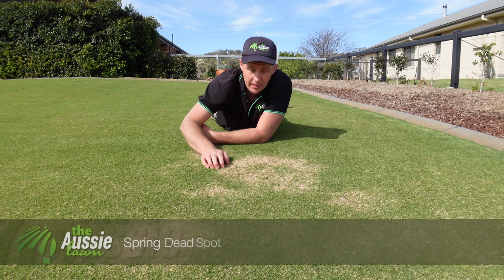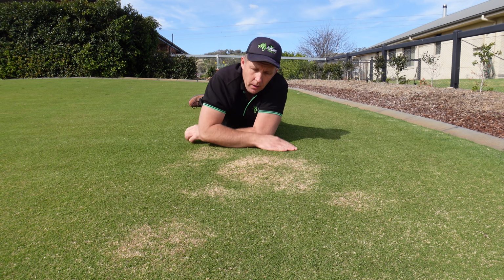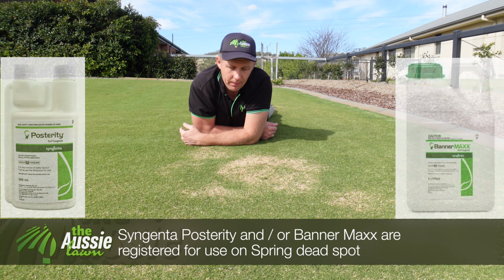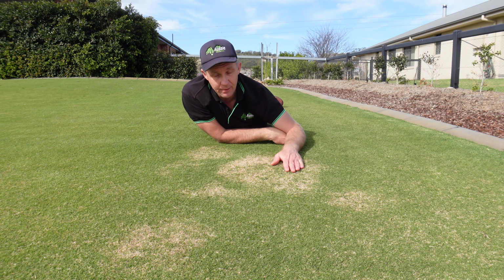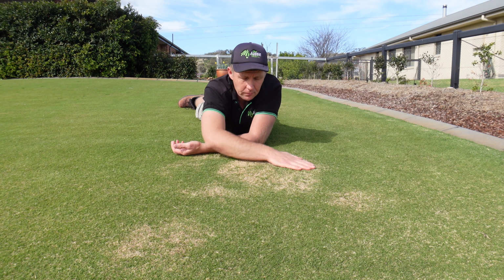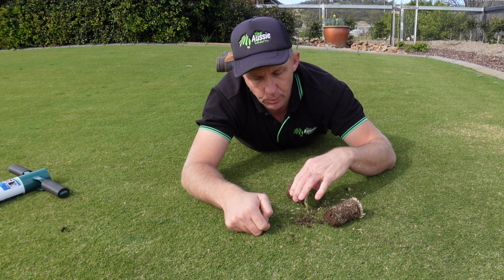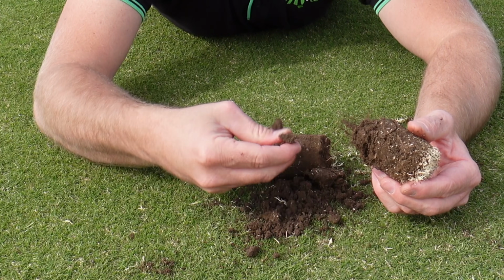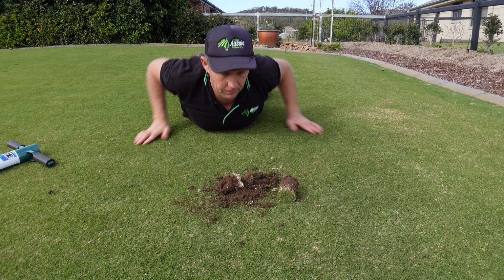SPRING DEAD SPOT DISEASE IN MY LAWN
Welcome to The Aussie lawn
My name is Brenton and I have a trade qualification in Greenkeeping.
You can score some great products from Plant Doctor and save yourself 10% at checkout by using my code.

As the weather warms up and the grass beings to green up there are some patches that are not greening up. Let's take a closer look at SPRING DEAD SPOT.